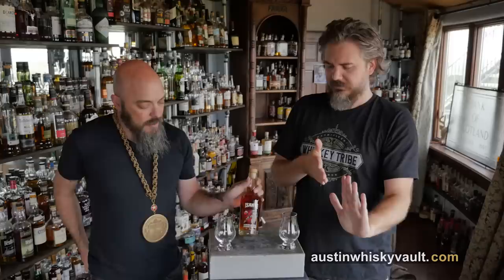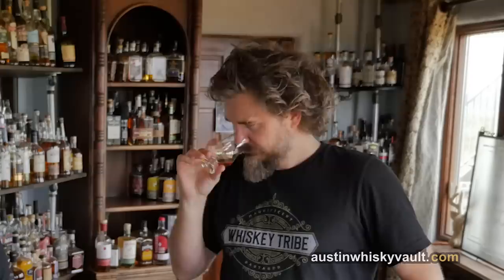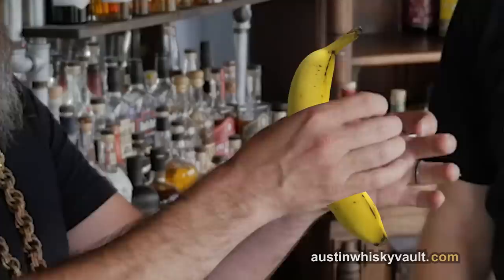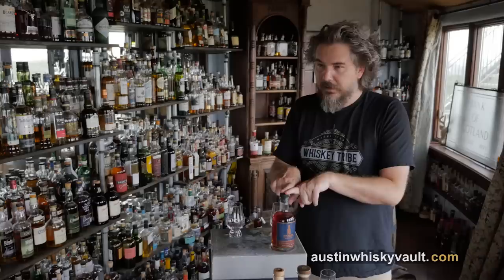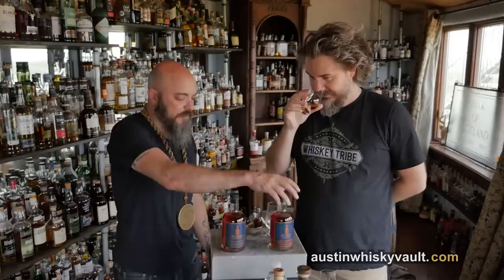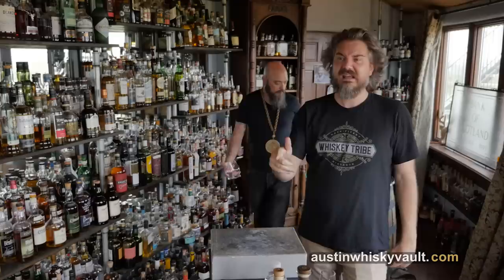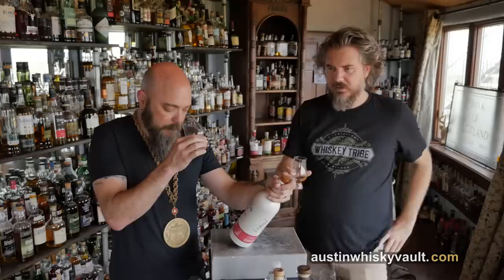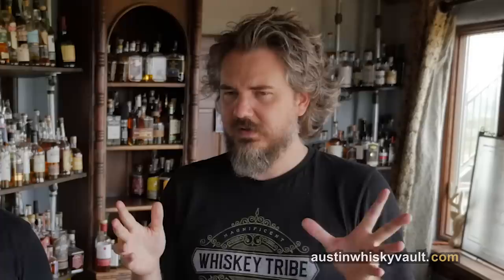Rare Whiskey Friday!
Today we taste and review Sunken Bobber Bourbon,  Middle West Straight Wheated Bourbon, Studio Distilling Rye Malt,  Studio Distilling Bourbon,  Spring Mill Bourbon, and Sycamore Ohio Bourbon.